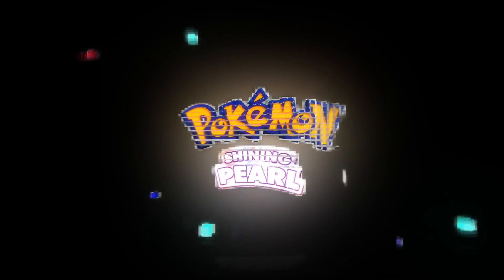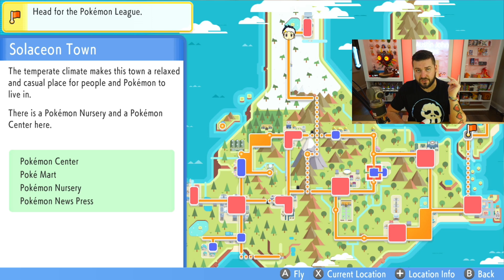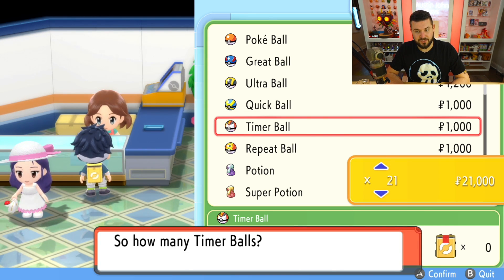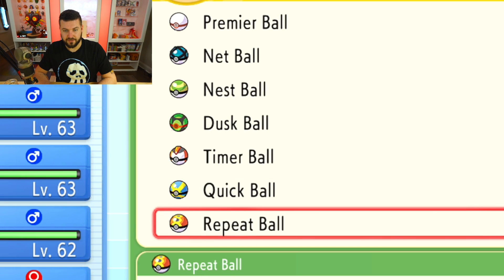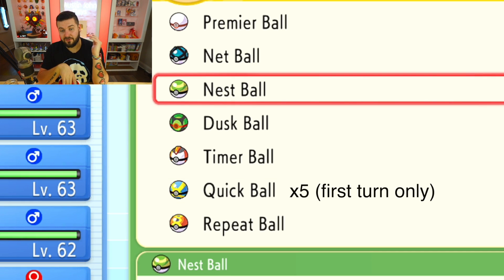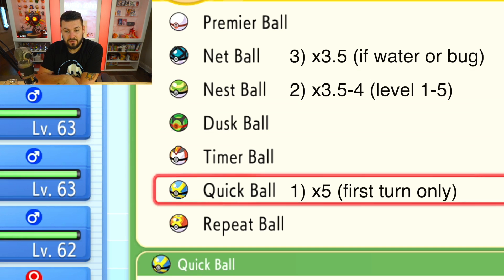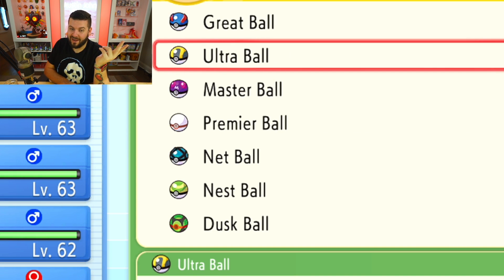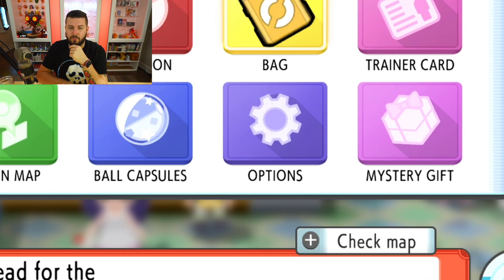The BEST Pokeballs to Use in Pokemon Brilliant Diamond & Shining Pearl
Pokemon Brilliant Diamond & Shining Pearl has many pokeballs to use throughout your game. Here are the best pokeballs to use in pokemon Brilliant Diamond & Shining Pearl